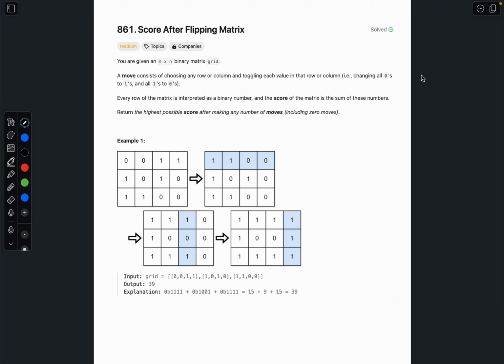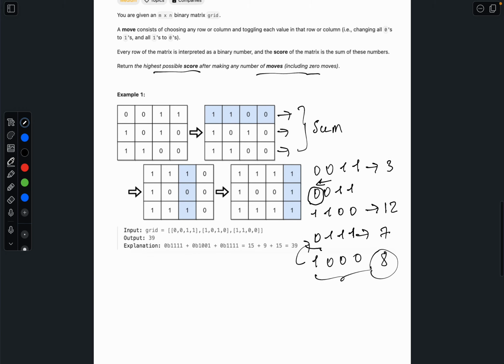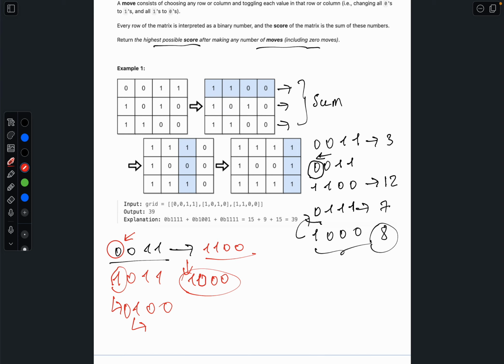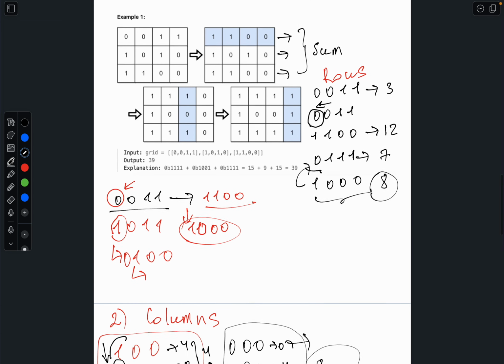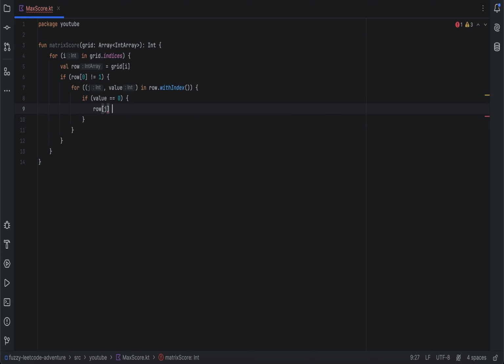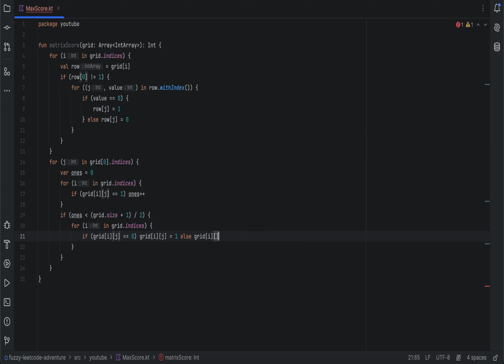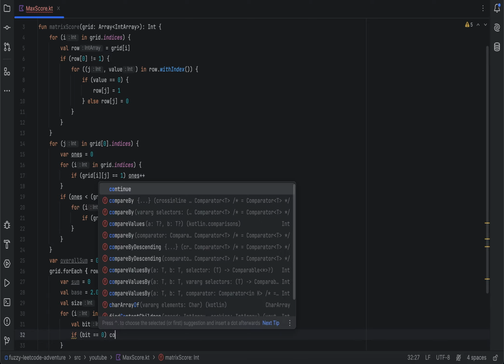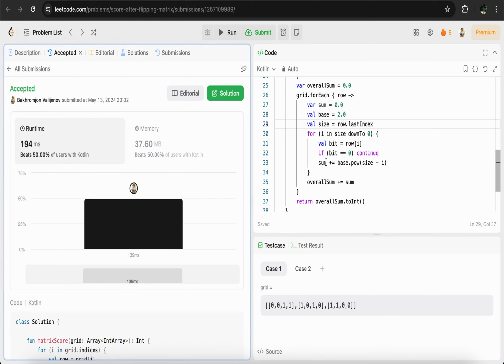Leetcode Daily Challenge - 861. Score After Flipping Matrix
This is a video explanation of solution to LeetCode Daily Challenge - 861. Score After Flipping Matrix